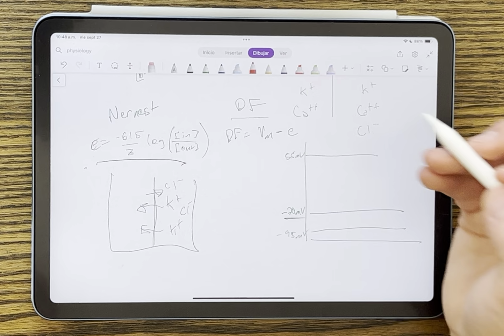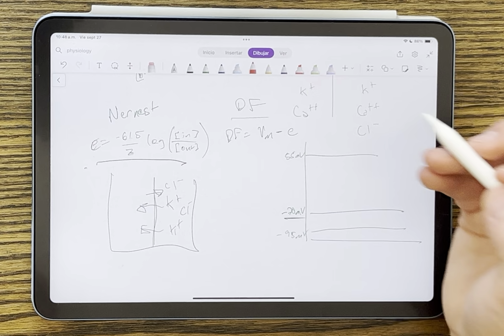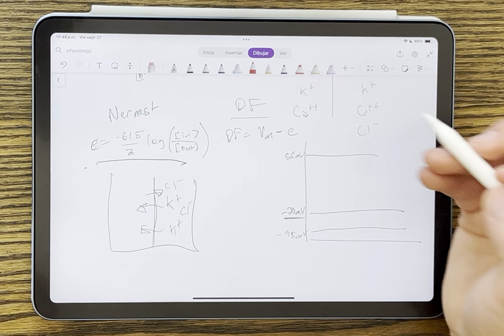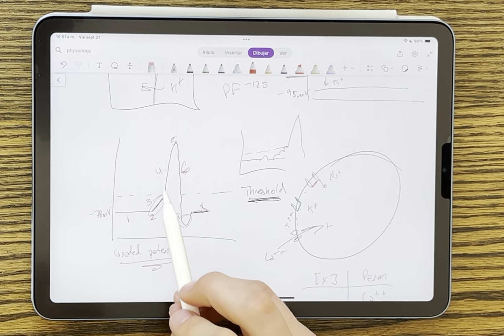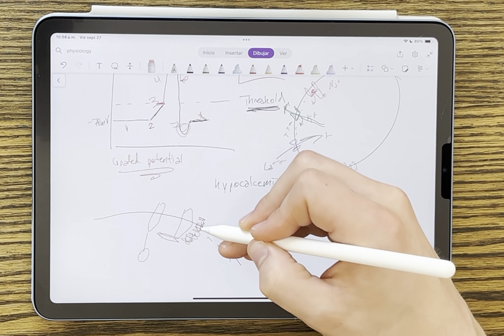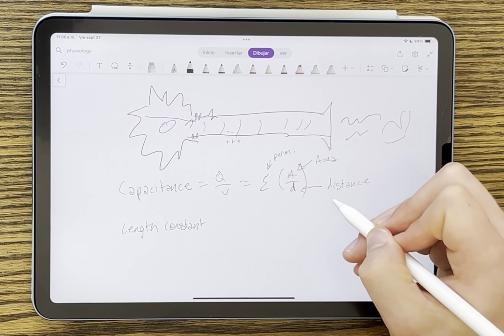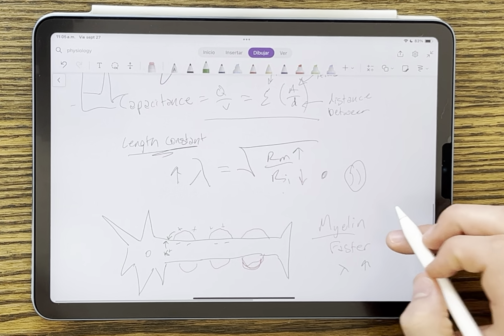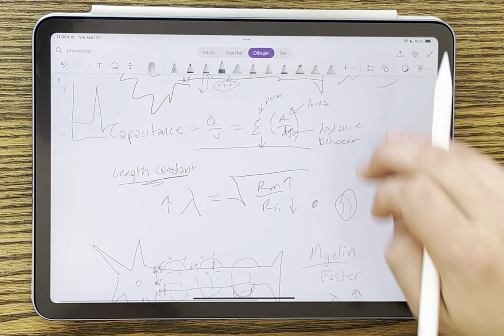Exam 1 essay 2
At least it is shorter and this time